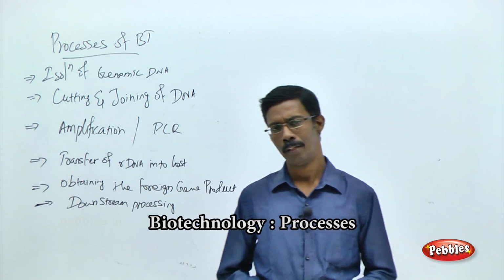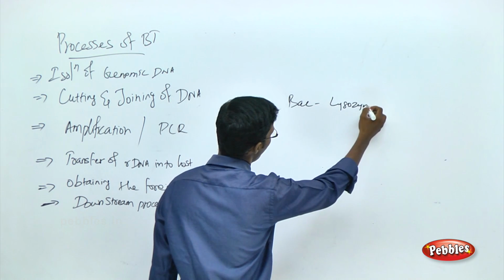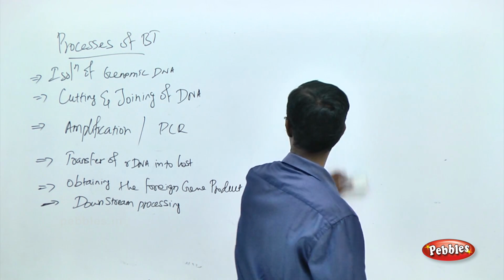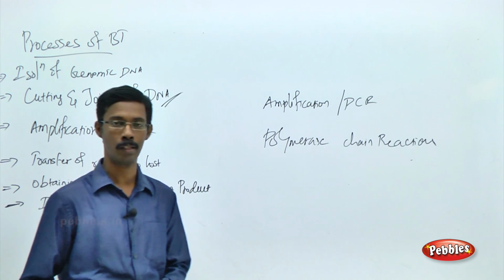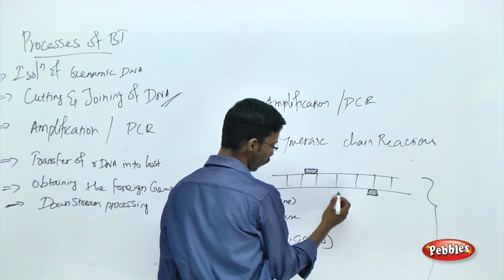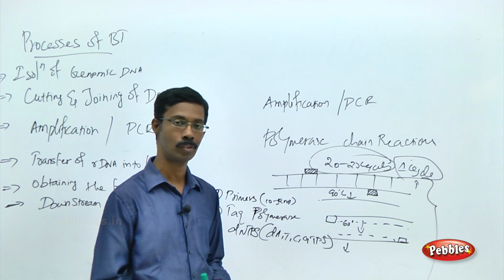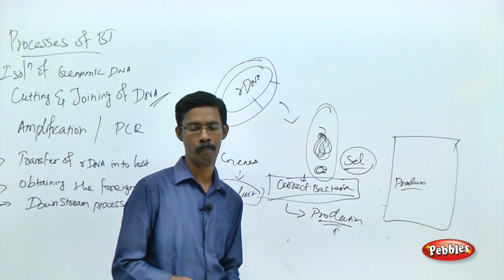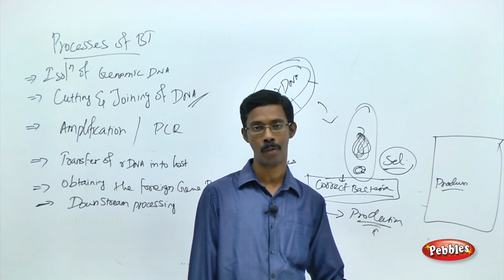NEET 12th Biology || Biotechnology || Processes || Unit-IX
Pebbles presents "NEET 12th BIOLOGY Volume-2-Medical Entrance Preparation",to perform well in the medical competitive Examinations,6 video combo pack.The Concepts are clearly explained in an interactive manner with step by step solution and diagrams.Each chapter contains solved multiple choice questions and answers section.

1.Reproduction
2.Genetics & Evolution
3.Biology in Human Welfare
4.Biotechnology
5.Ecology